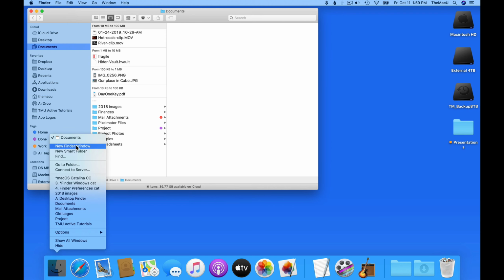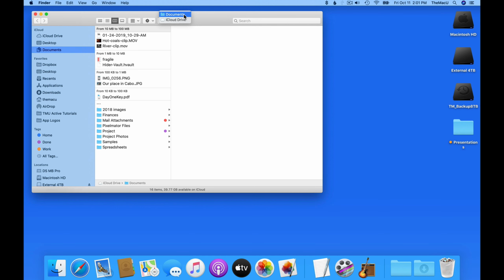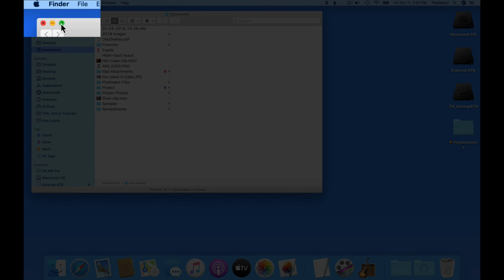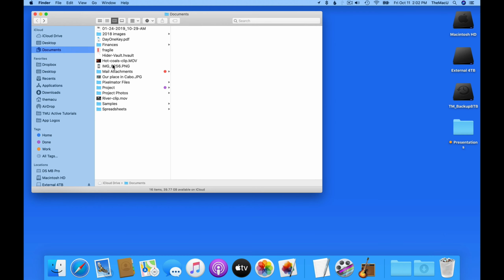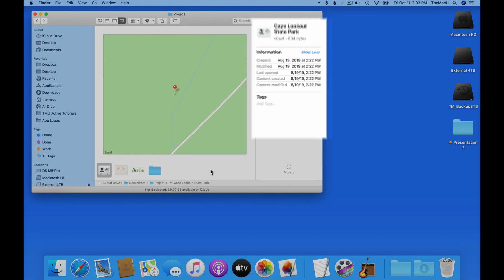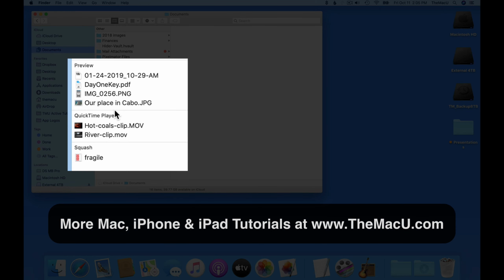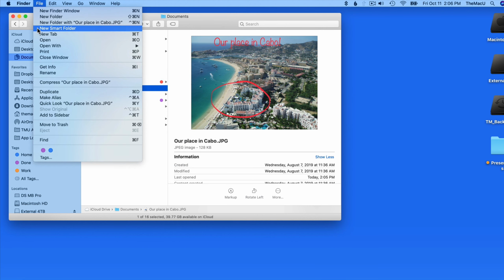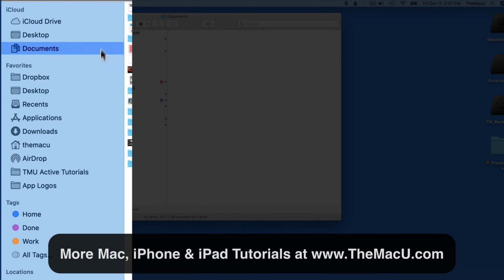macOS Tutorial: Finder Window Basics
In this lesson learn the basics of a Finder Window on your Mac. We look at the different view modes, arrange options and how to customize the toolbar. Learn much more about using the Finder, your Mac, iPhone & iPad